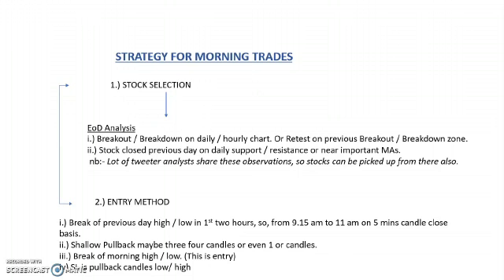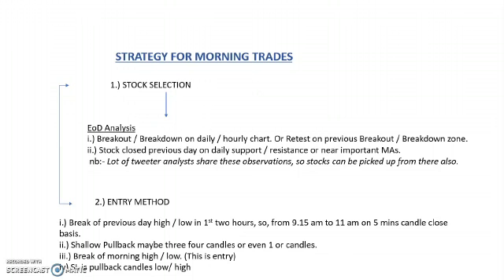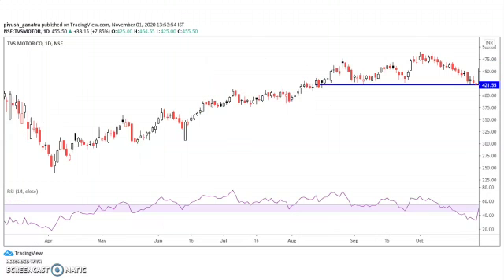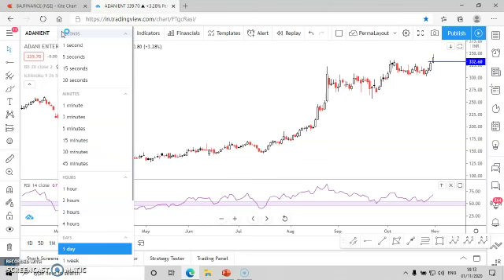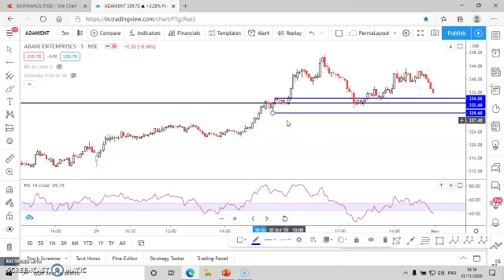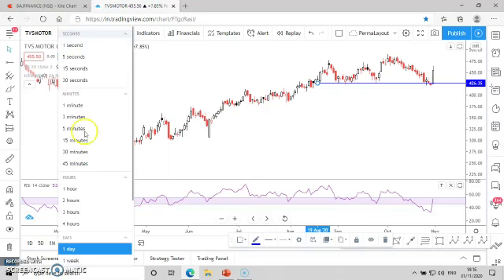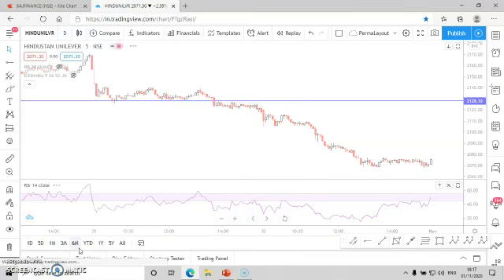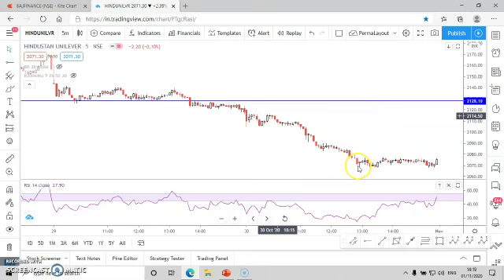Morning trades Entering break out trades